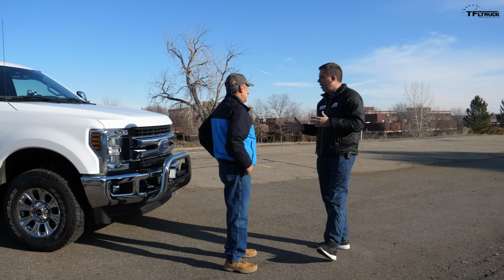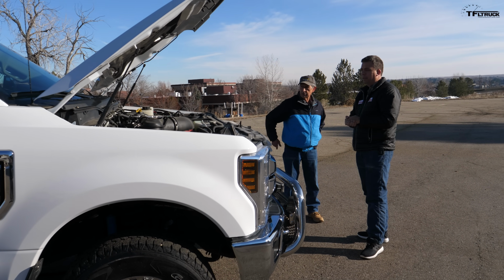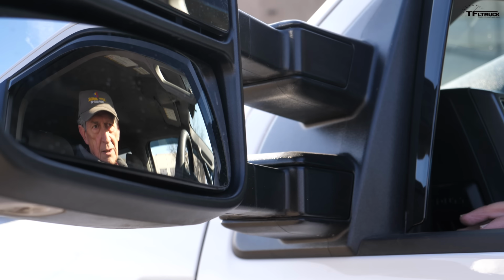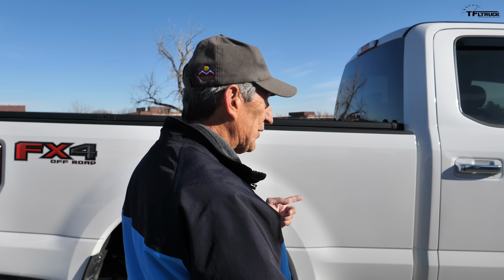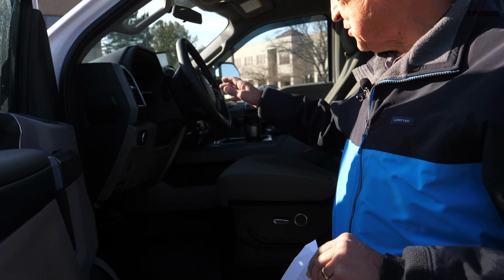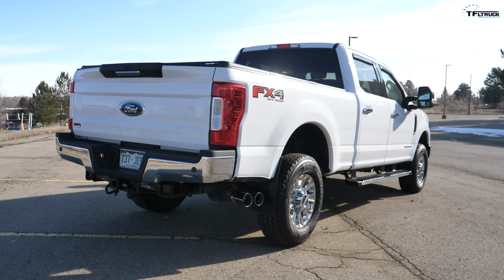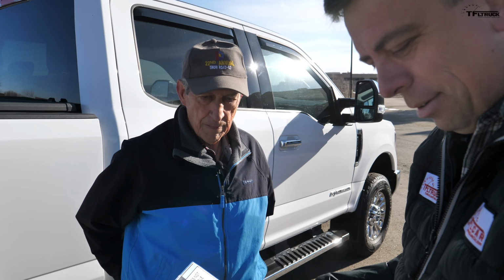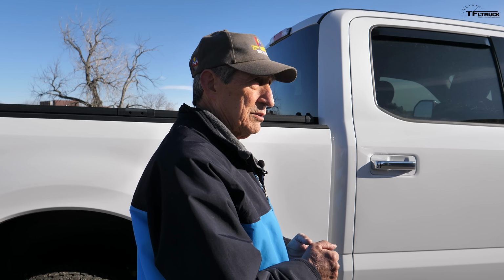Here’s Why I Bought the 2019 Ford F-250 Diesel Instead of the Ram or Chevy - Dude, I Love My Ride!